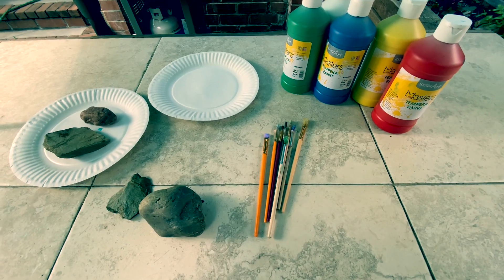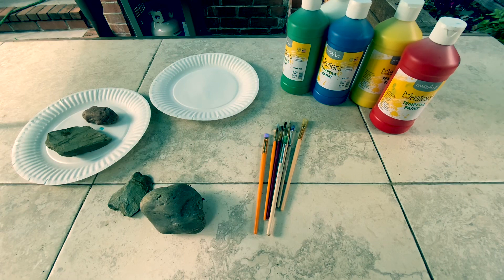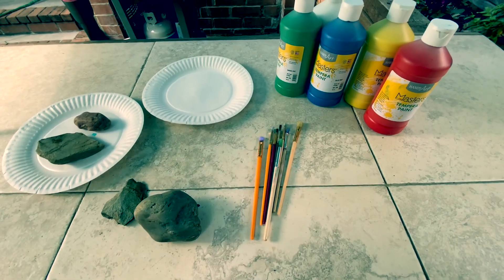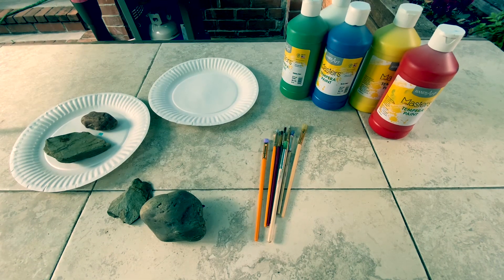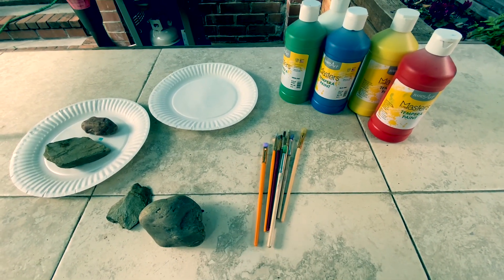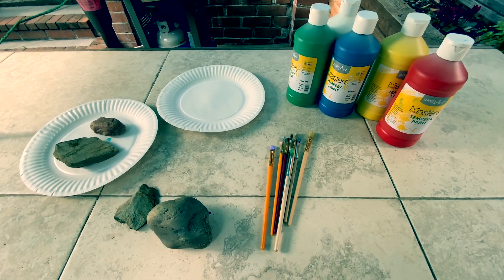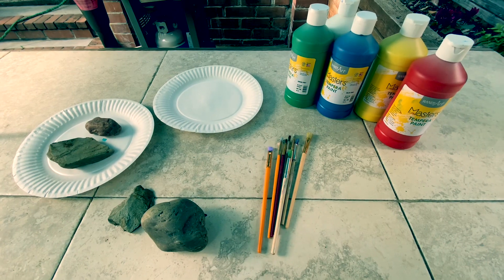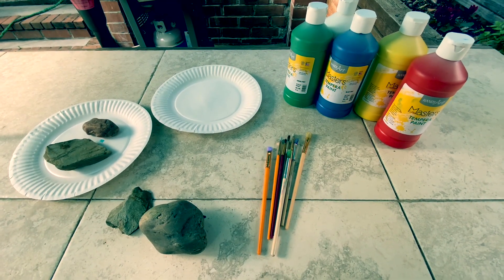Rock Painting with Brenna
Please complete the short feedback survey below-your input is appreciated.